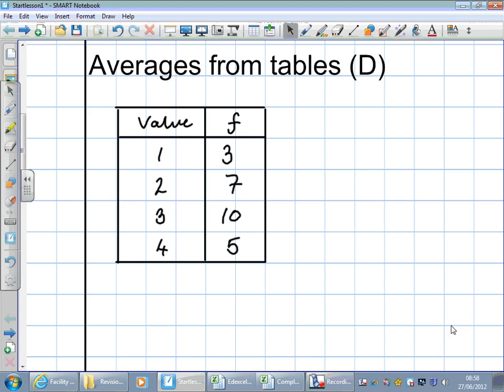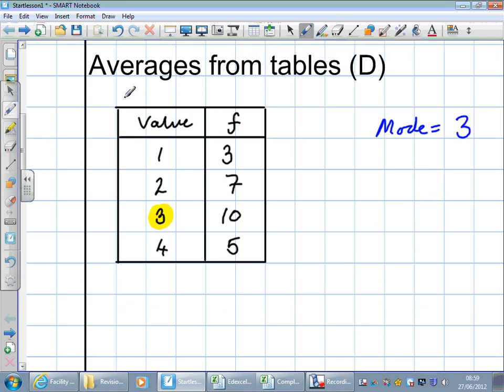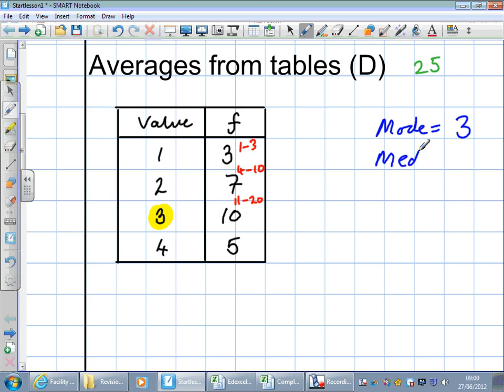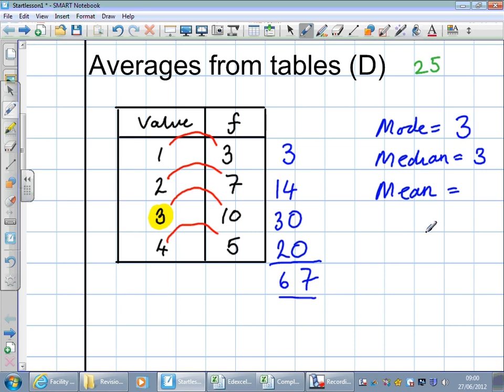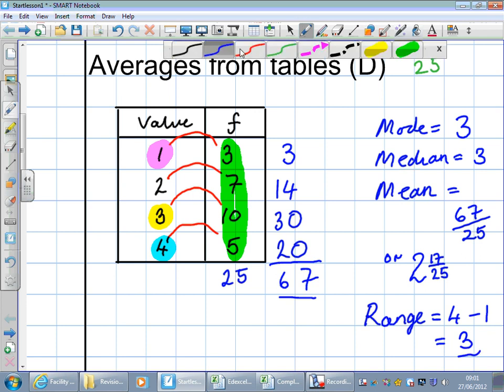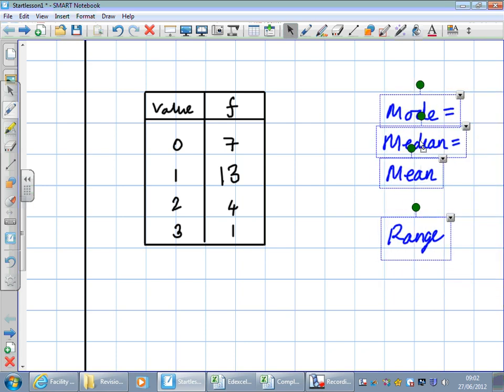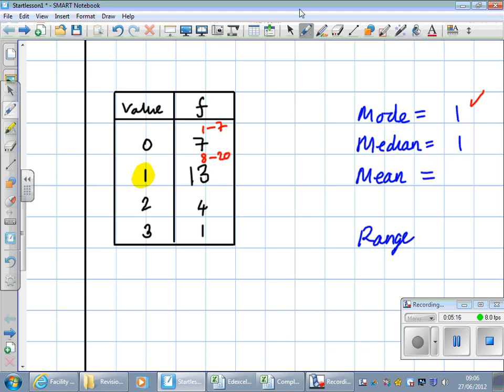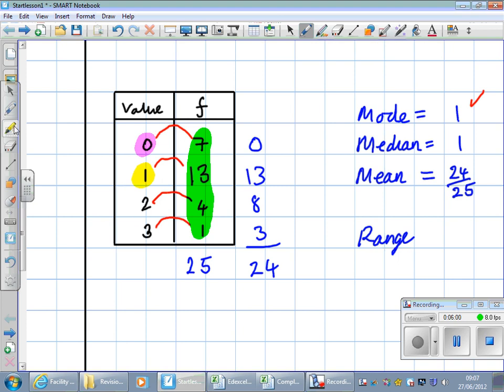Averages and range from a table 2